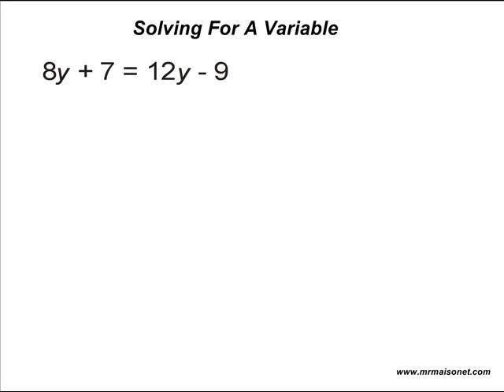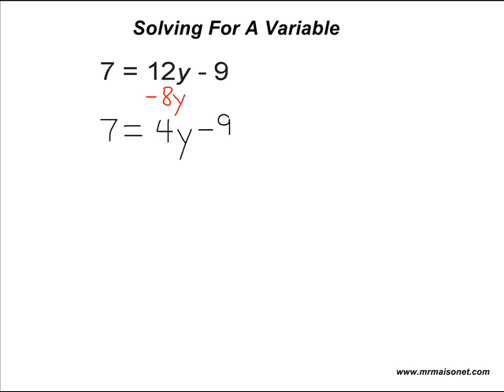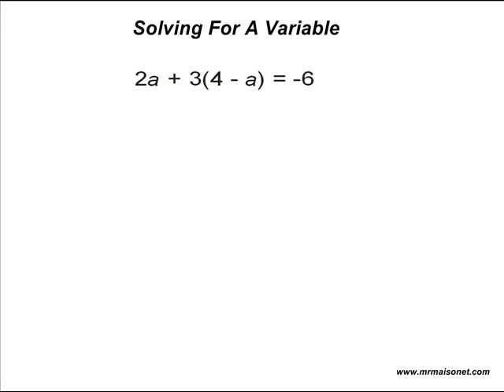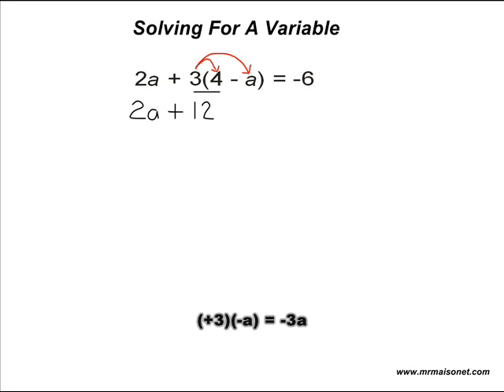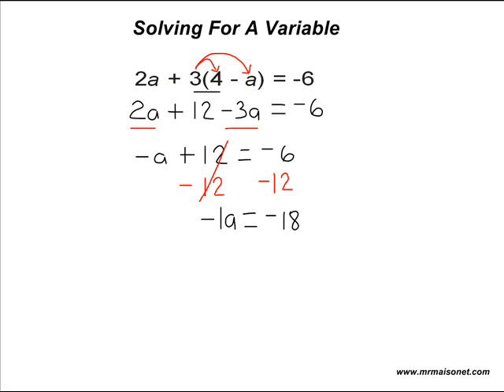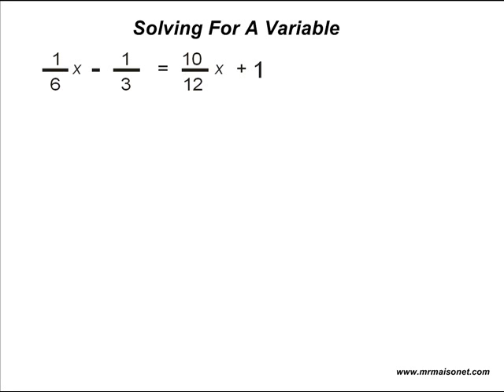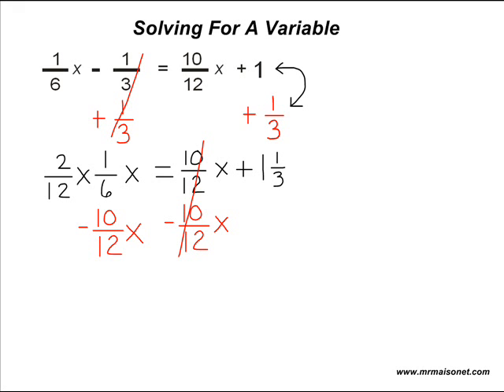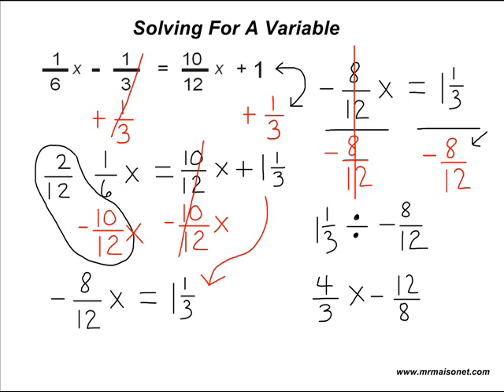Algebra - Solving An Unknown Variable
Solve for an unknown value by isolating the variable.